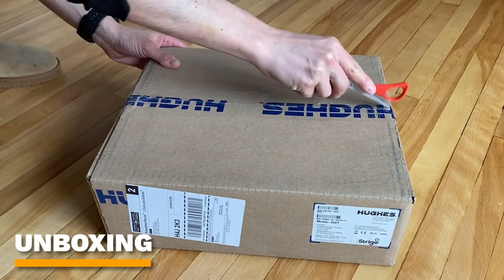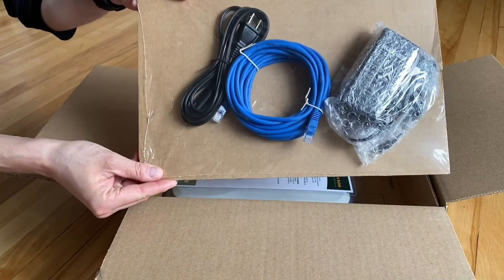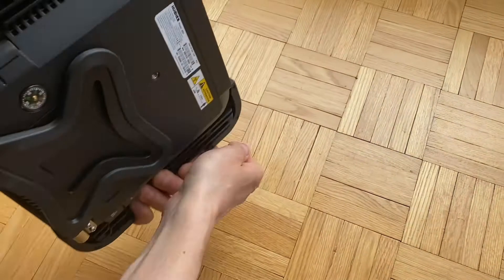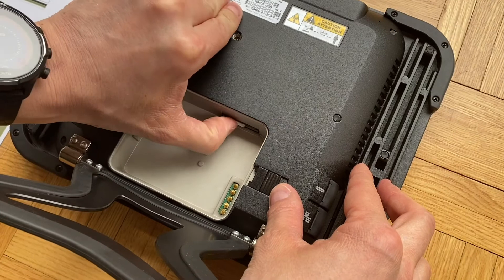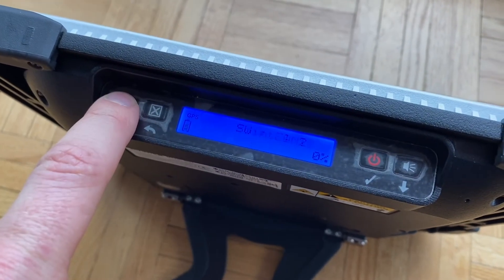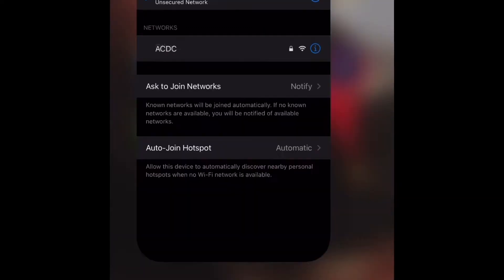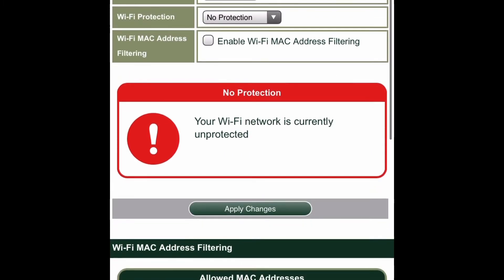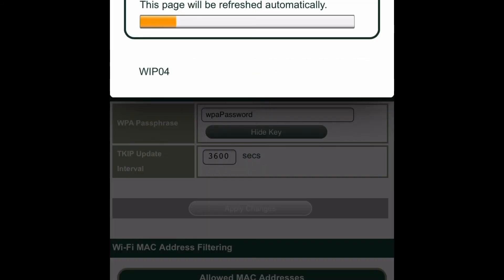Tutorial: Unboxing and WIFI setup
Follow a Strigo Connectivity Kit unboxing and learn how to set up WIFI hub and password.